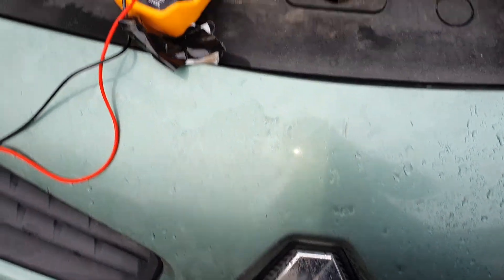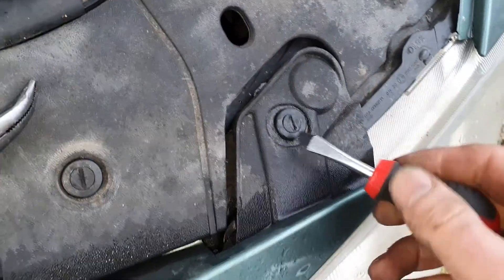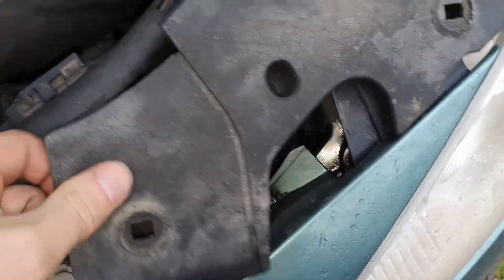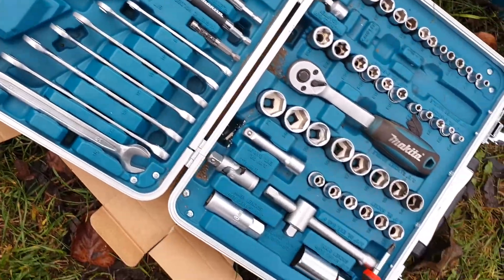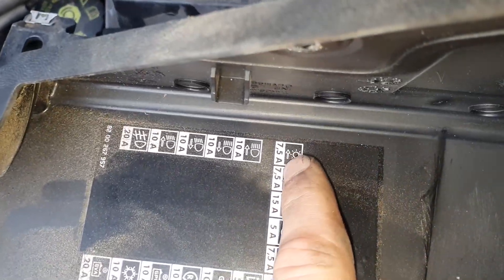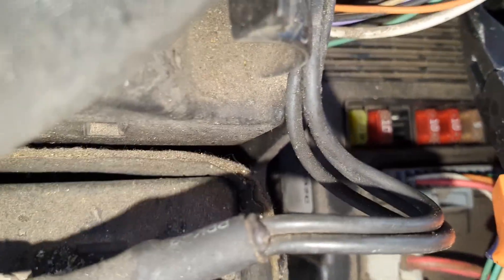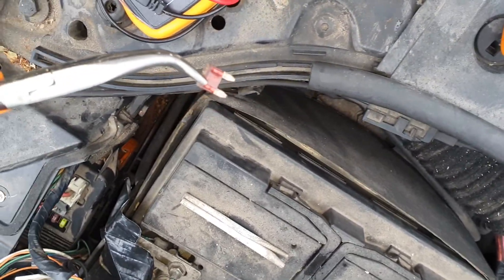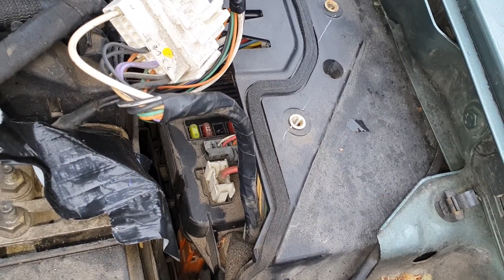How to replace Engine bay fuses on Renault Megane 2 daytime running light fuse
To be honest on this video I didnt fix the problem I had, but I still wanted to give you at least some footage of how to replace fuses on renault megane 2 quickly, particularly if speak about engine bay fuse box.

The reason why I am showing this is because normal way how you will see, how to replace engine bay fuses is by removing battery and then getting access to the fuse box, but I think it is not necessary, if you take good care and do not short anything by clumsy moves, you can replace all the fuses just by opening the top cover of the box, however you will need pliers and not the regular ones, but bent needle nose pliers.

They do not cost a fortune, you can get them for just a few dollars, since you dont need high quality material ones, to do the job and it is often good to have bent needle nose pliers around you any way!

And yeah, of course Renault Megane 2 engineering as always have made all essential parts very hard to access so I hope this video can a little bit give you inside what is in the engine bay fuse box and probably give you encouragement to replace some fuse, because i you have the right pliers you can replace the fuses by not removing battery etc., to get access to the fuse box :)

And yeah the diagram of the fuse box is good as well, probably this might be handy for you in case you wonder, what fuses are in that box!